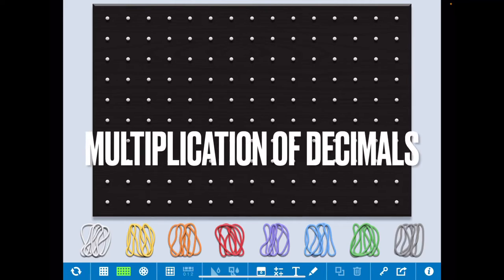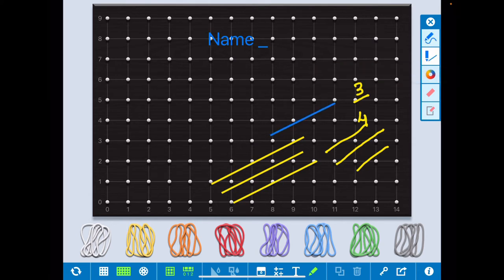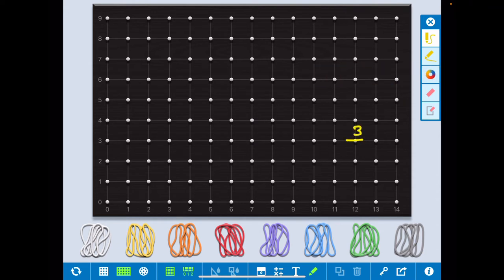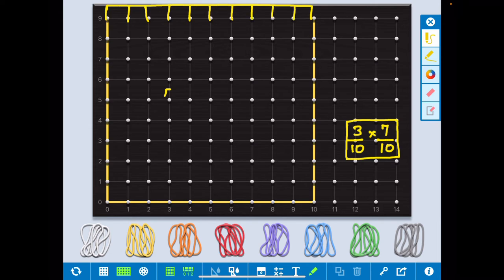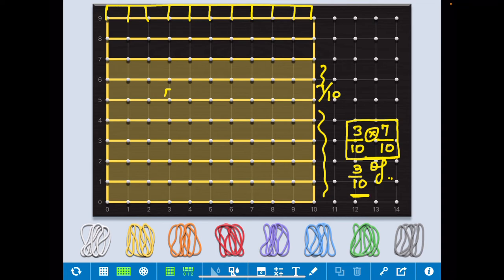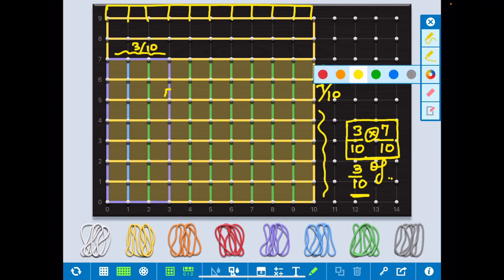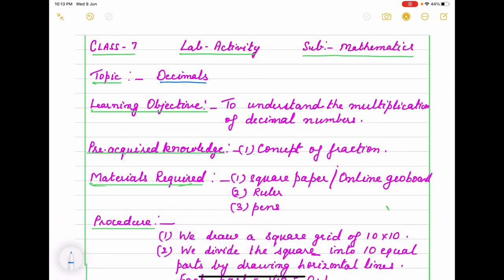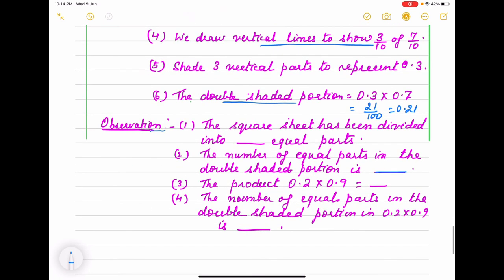Multiplication of Decimals using Geoboard Class 7 Lab Activity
To understand the multiplication of decimal numbers
1.We draw a square grid of 10*10
2. We divide the square into 10 equal parts by. drawing  horizontal lines. Each part represents 1/10.
3.We shade 7 parts out of 10 to represent 7/10.
4.We draw vertical lines to show 3/10 of 7/10.
5.The double shaded portion represents 0.3*0.7